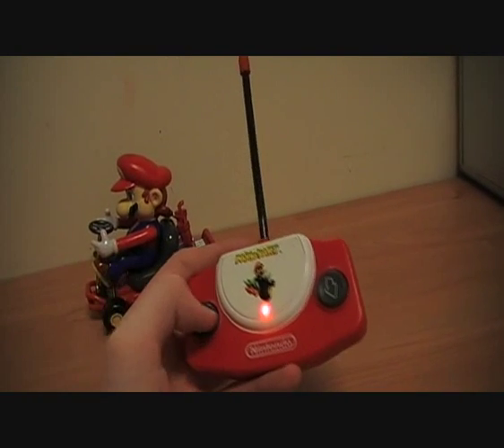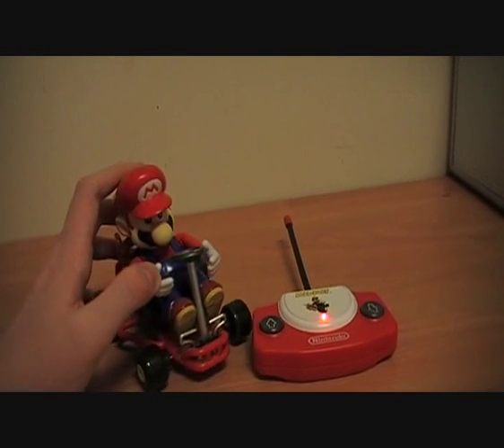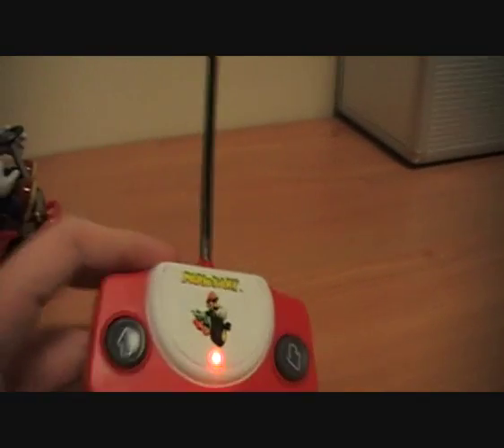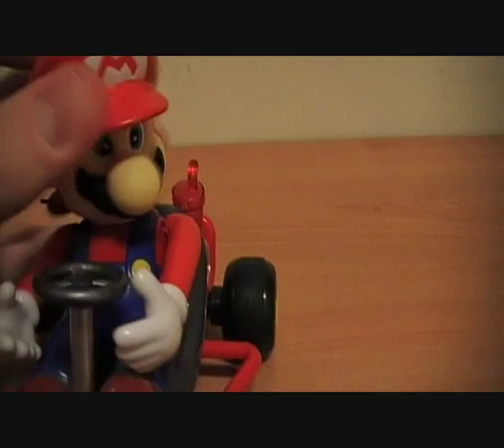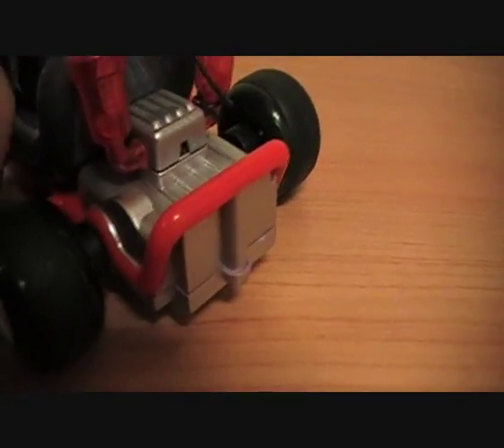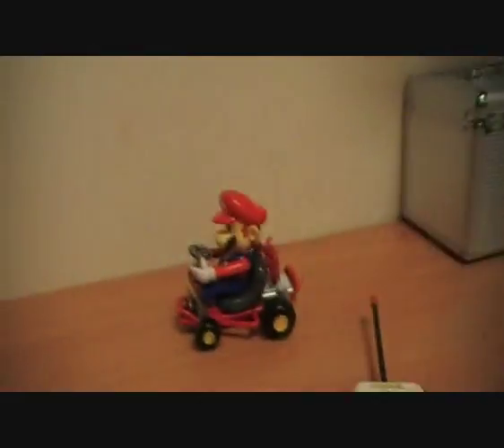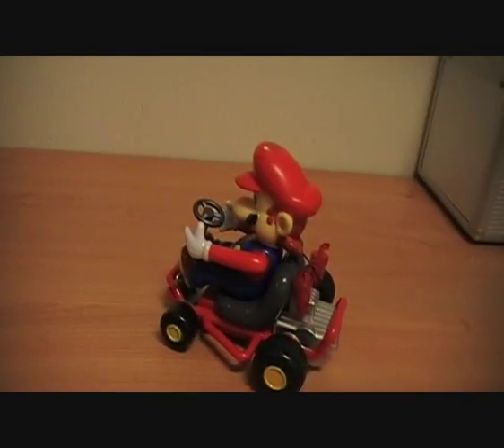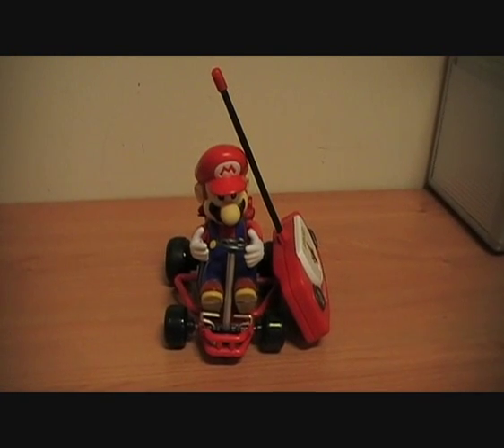Mario Kart Mario Remote Control Kart Review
there is also a donkey kong one of these